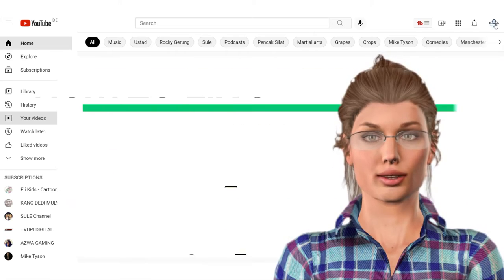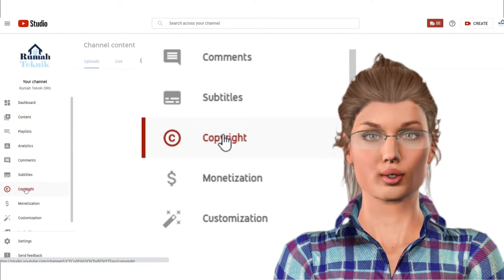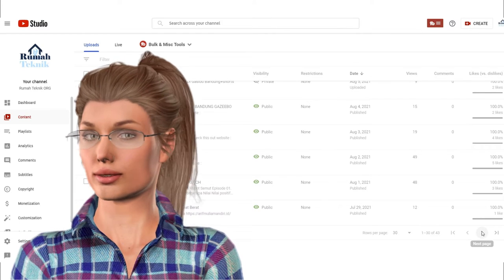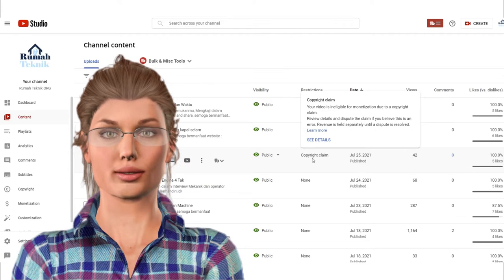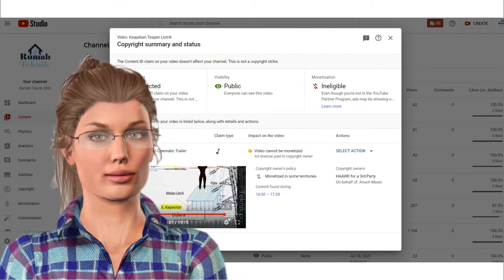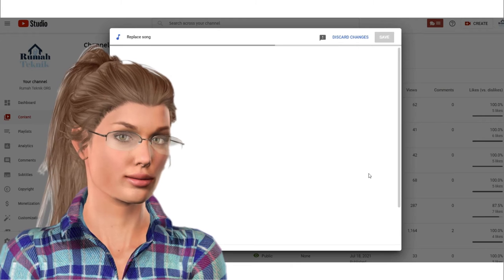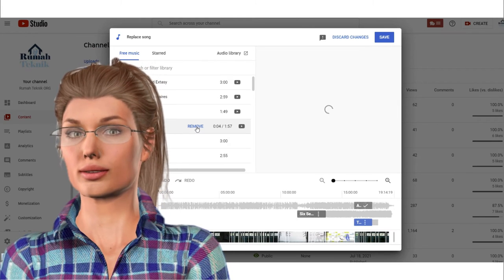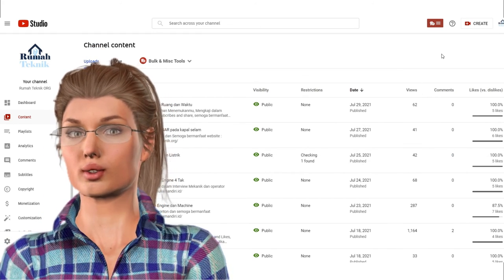How To remove copyright claim On Youtube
masuk ke youtube account studio anda lalu klik bagian menu copy right yang terletak di bagian sebelah kiri dan diberi simbol "C", maka akan muncul halaman copy right "removal request", jika tidak terdapat keterangan apapun " Nothing to see yet", maka channel anda masih aman dari claim youtube ataupun pihak ketiga.